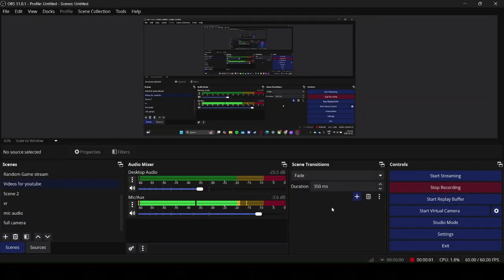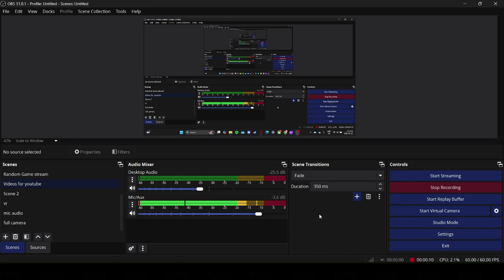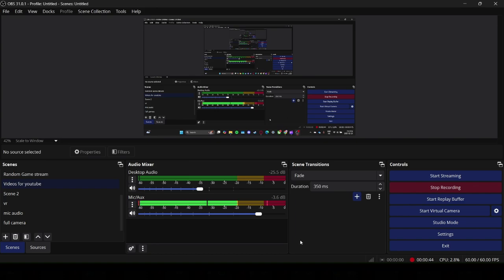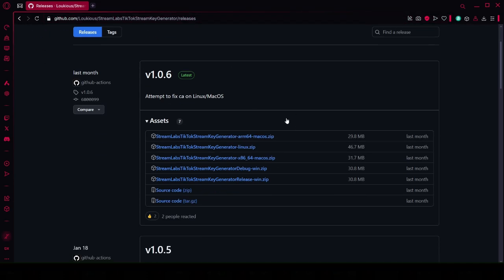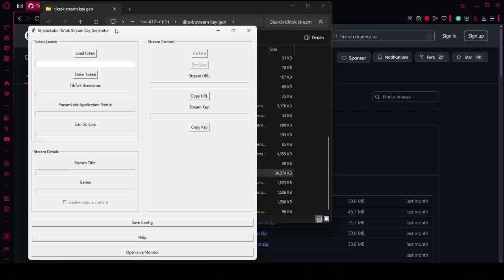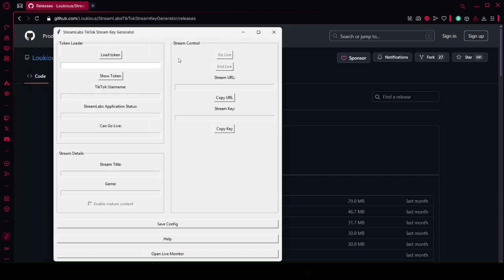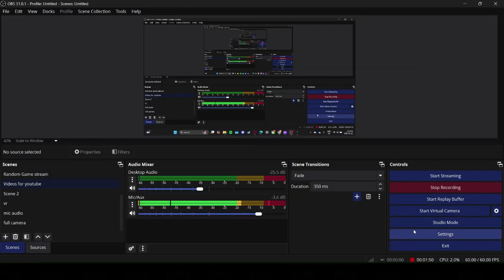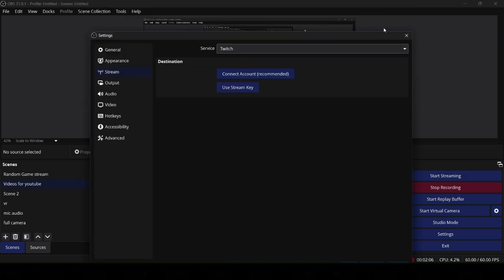How to stream with obs on tiktok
In this tutorial, we’ll walk you through how to stream with obs on tiktok step by step, making it easy for you to follow along. Whether you're a beginner or looking to refine your skills, this video has everything you need to get started.